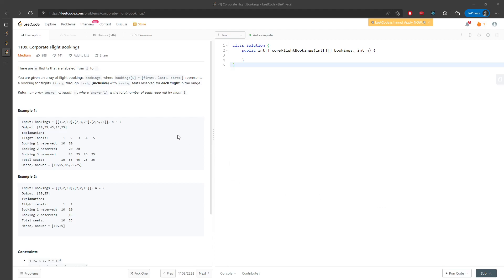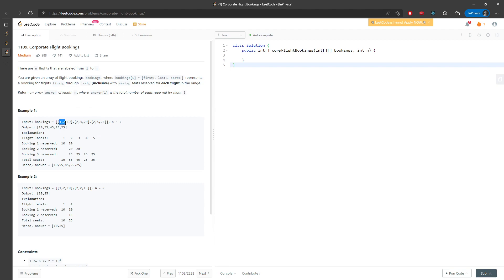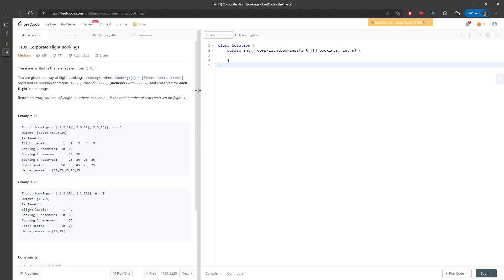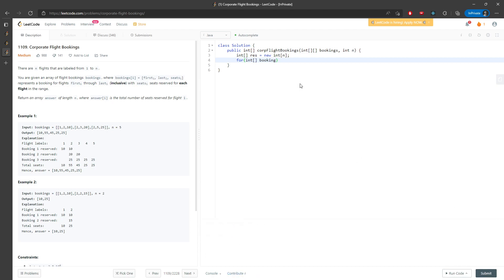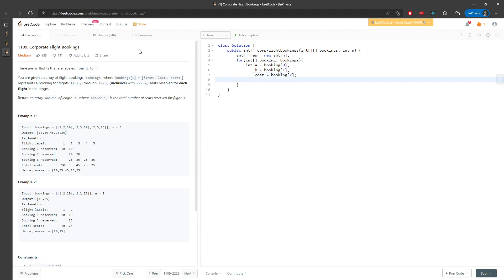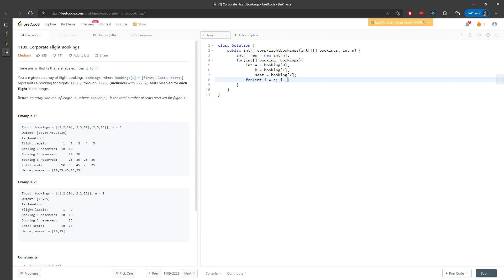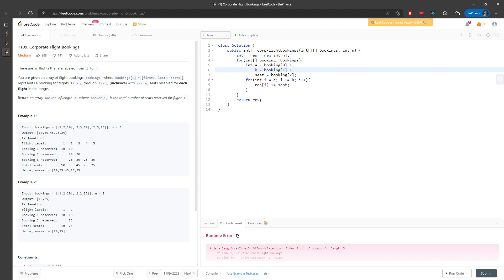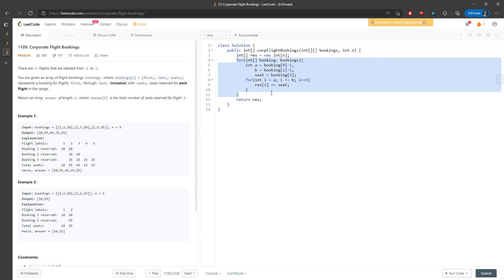LeetCode 1109 | Corporate Flight Bookings | Array | Java